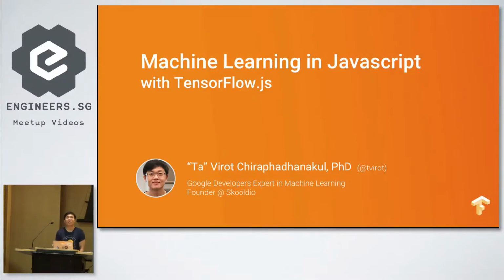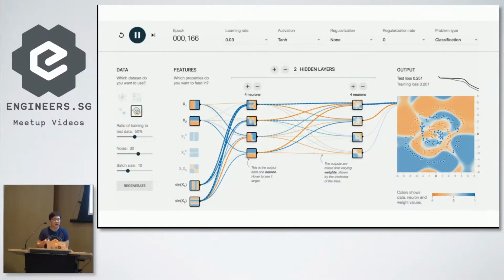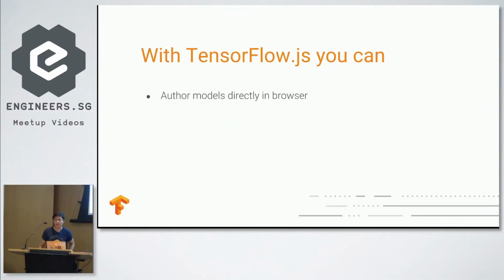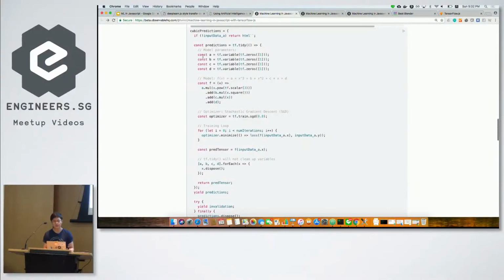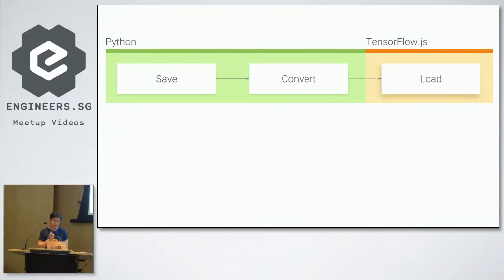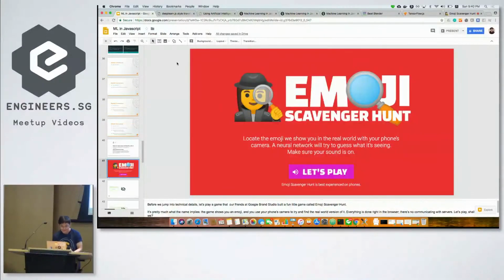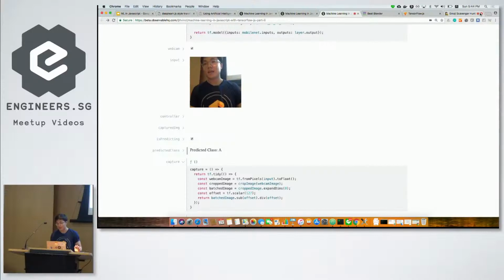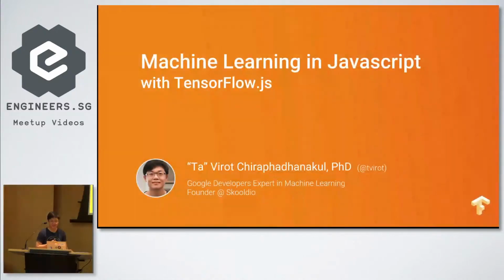Machine Learning in JavaScript with TensorFlow js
So what is TensorFlow.js?

TensorFlow js is a JavaScript library for training and deploying models in the browser and on Node.js.Whether you’re an expert or a beginner, TensorFlow is an end-to-end platform that makes it easy for you to build and deploy ML models.

TensorFlow has always provided a direct path to production. Whether it’s on servers, edge devices, or the web, TensorFlow lets you train and deploy your model easily, no matter what language or platform you use.

Speaker: Virot Chiraphadhanakul

Event: A.I. Day 2018